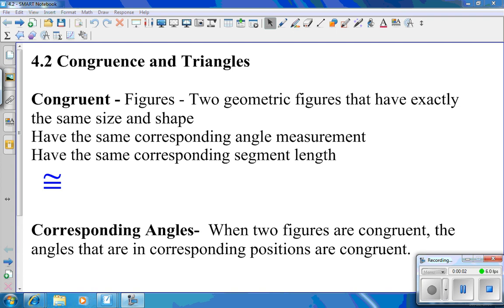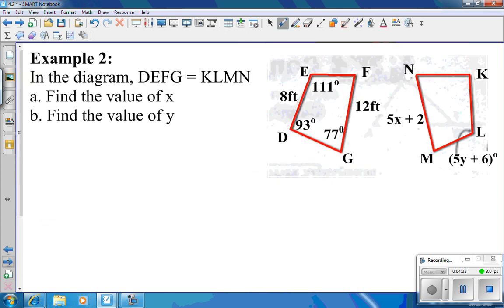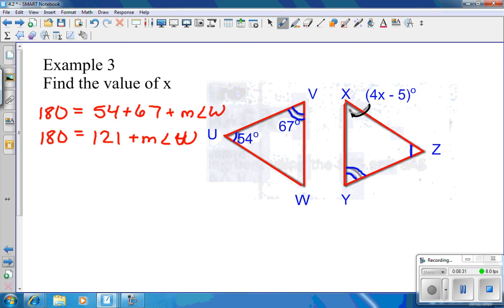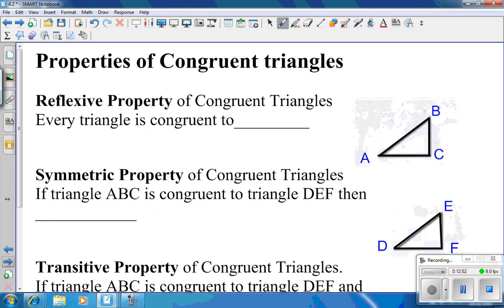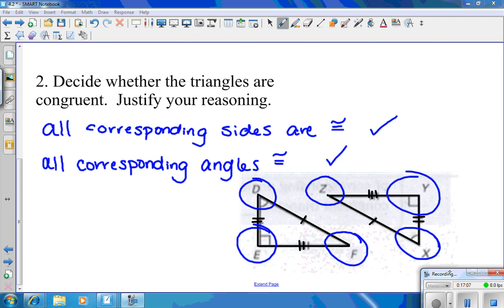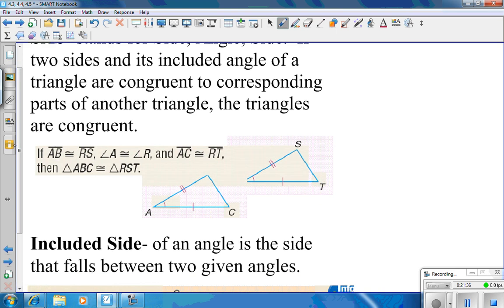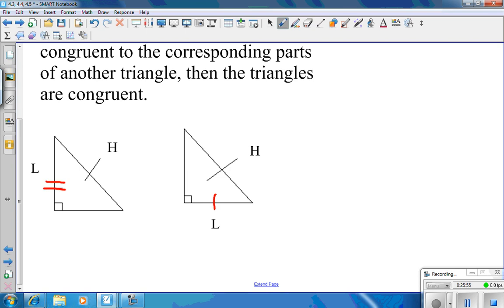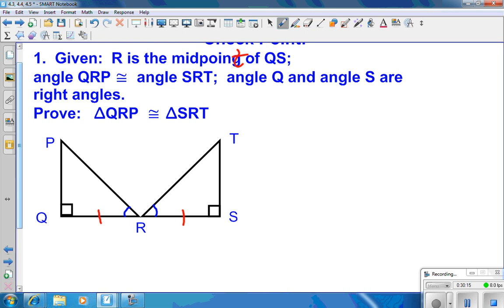4 2 through 4 5 Congruent Figures and Proving Triangles